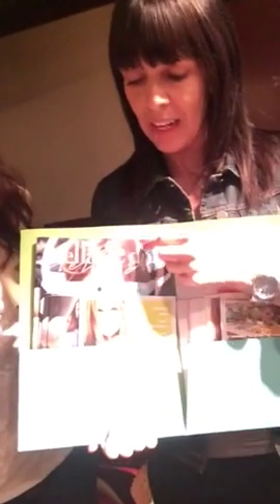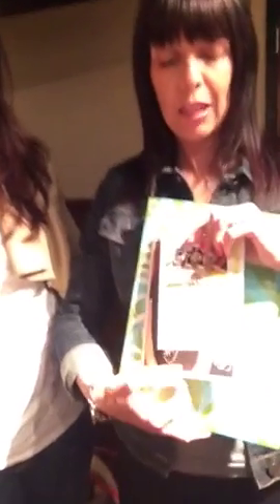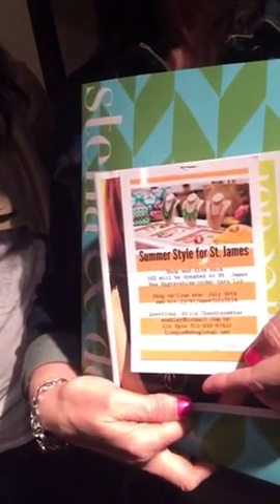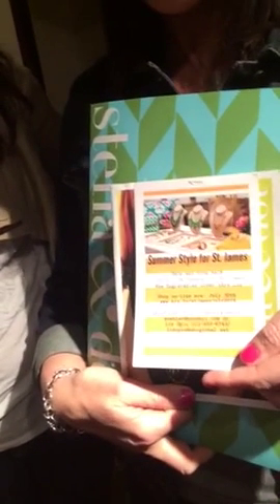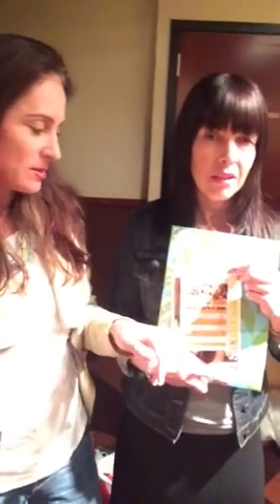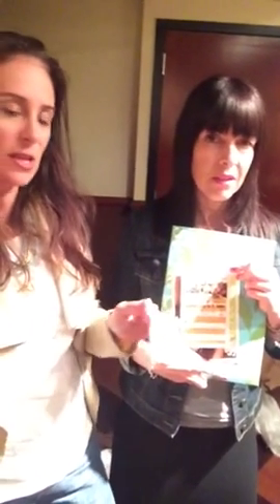Tip for the Team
Hostess Coaching